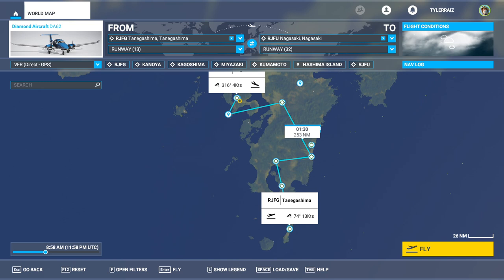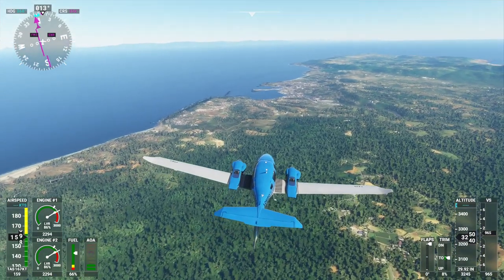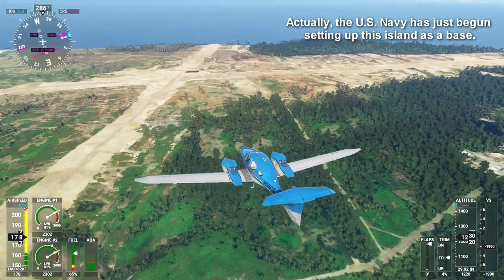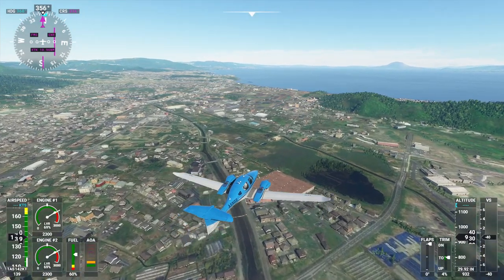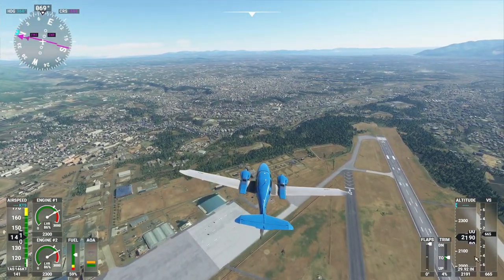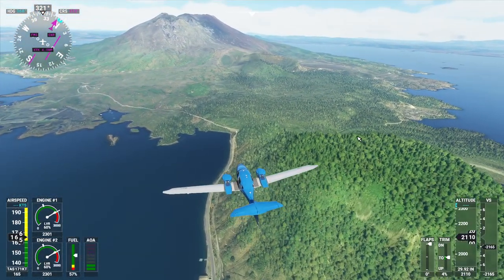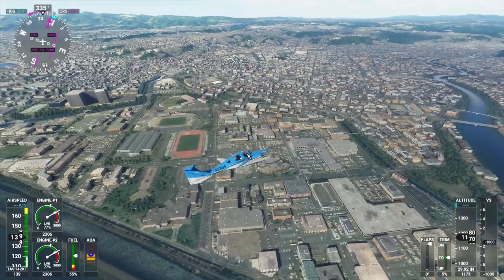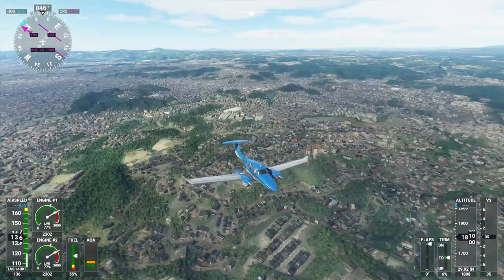Flight Sim 2020 - Japanese Prefecture Tour 02 - Kagoshima, Miyazaki, Kumamoto, and Nagasaki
Taking in the sights, I travel from Kagoshima prefecture, through Miyazaki and Kumamoto, to Nagasaki, where I check out the handcrafted airport and two points of interest.